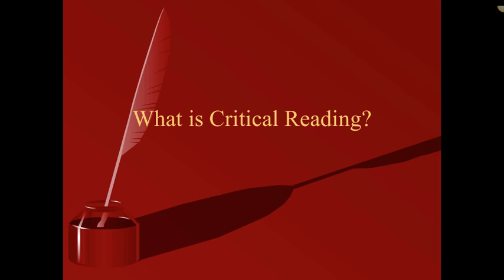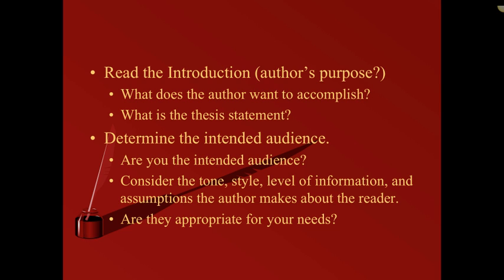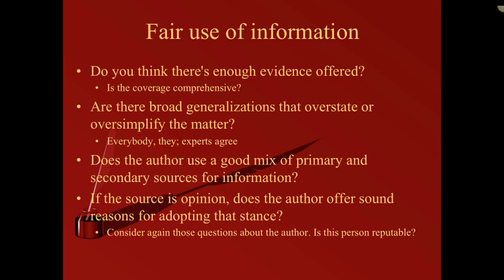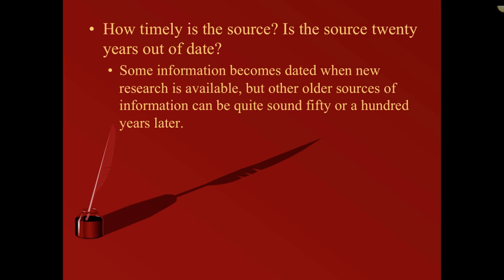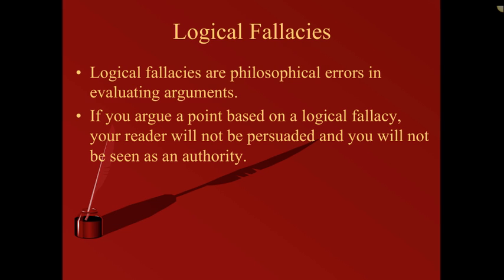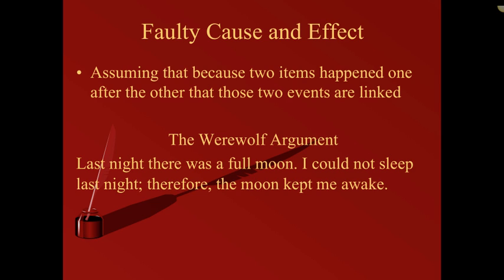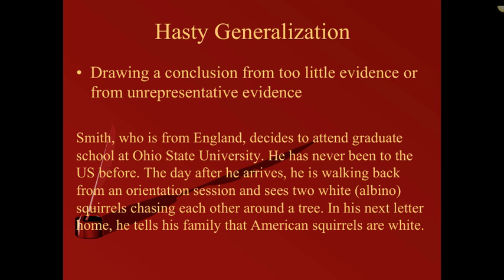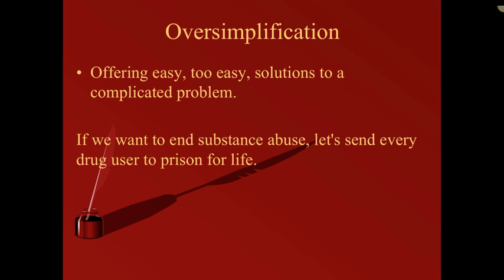Critical Reading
Table of Contents:

00:03 - Critical  Reading
00:08 - Critical  Reading
00:30 - Critical  Reading
01:29 -
02:20 - Why to Writers Write?
02:27 - To Inform
02:42 - How to evaluate informative writing
03:10 - To Persuade
03:33 - Clearly defined terms
03:49 - Fair use of information
05:38 -
07:40 - Logical Fallacies
08:01 - Emotionally Loaded Terms
08:22 - Ad hominem
09:14 - Faulty Cause and Effect
11:00 - Hasty Generalization
11:43 - False Analogy
12:40 - Begging the Question
13:25 - Oversimplification